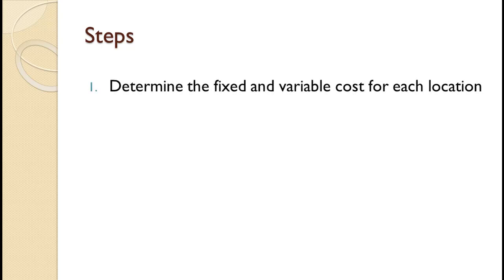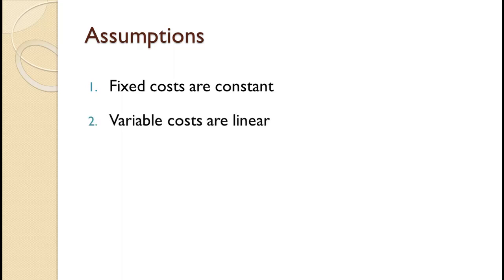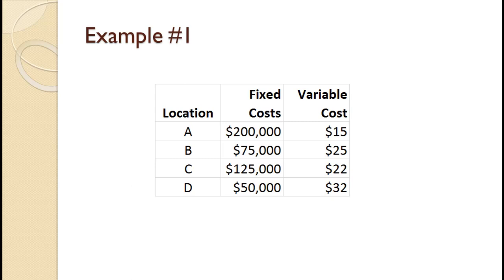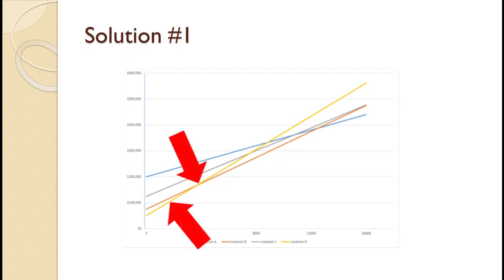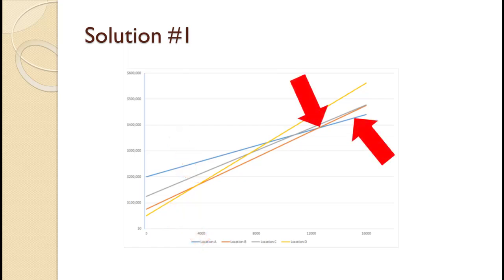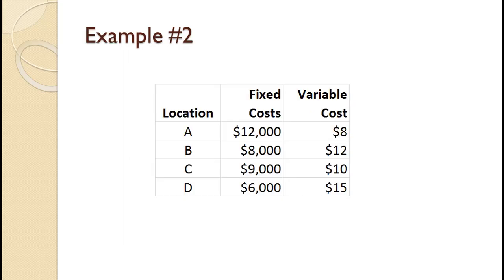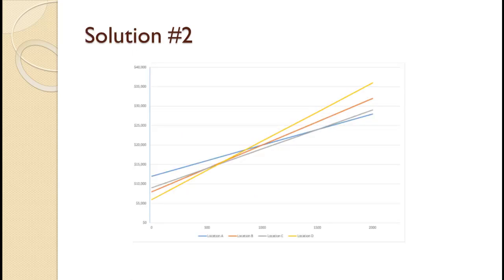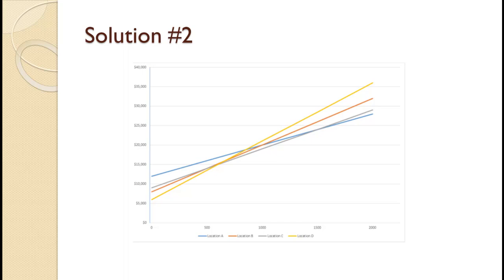Locational Cost Profit Volume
Tutorial on using locational cost-profit-volume analysis to perform location planning.